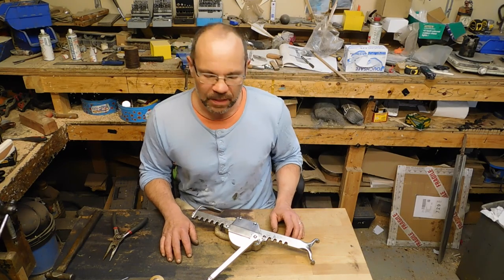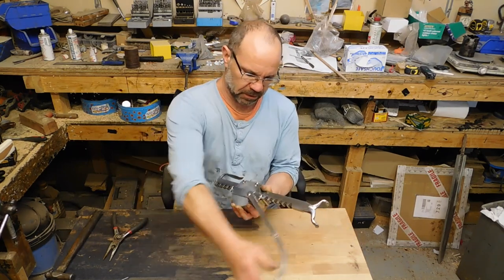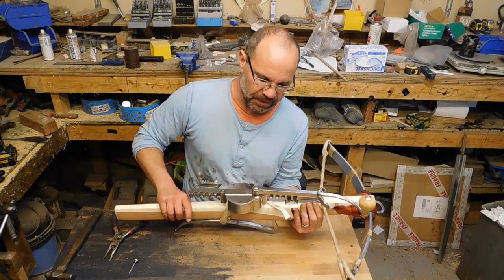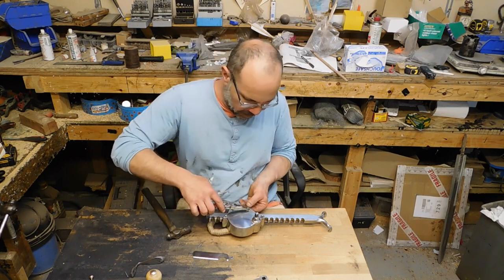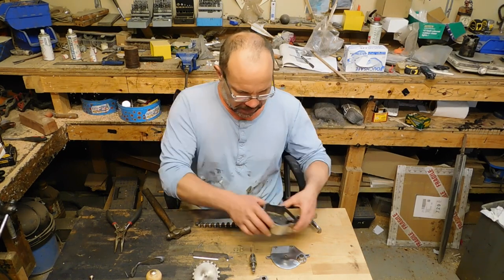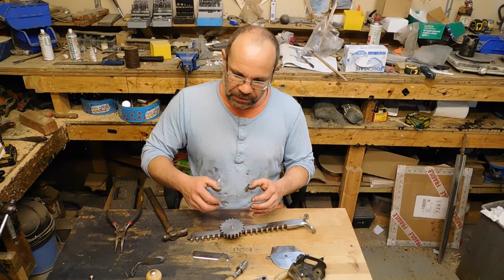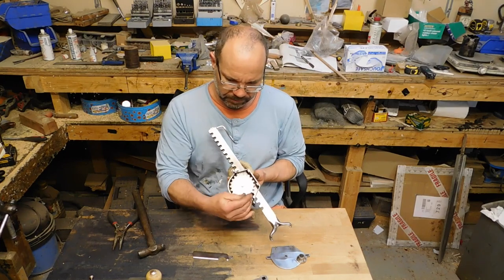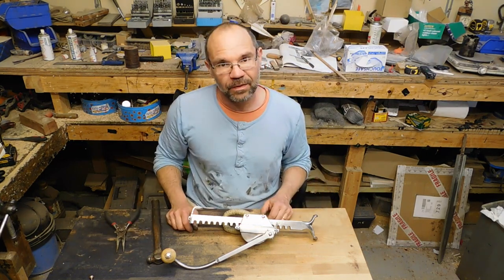Cranequin - inside the workings of a 15thC cranequin for loading crossbows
This video looks at a 15thC cranequin from the outside then I dismantle and reassemble it so you can see all the parts and how they are shaped and how it all fits together.